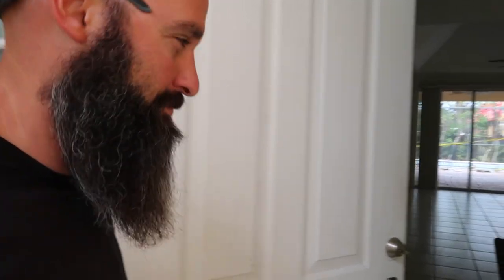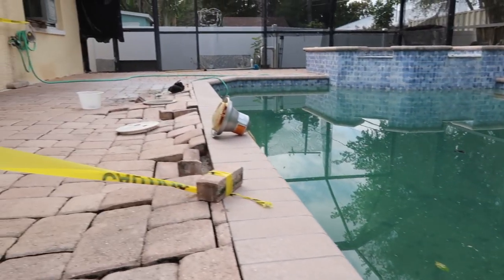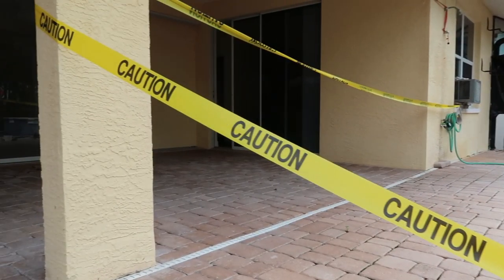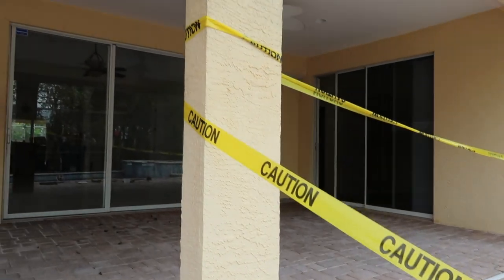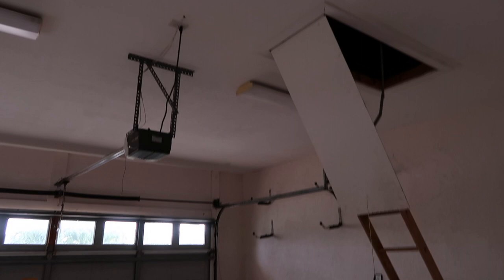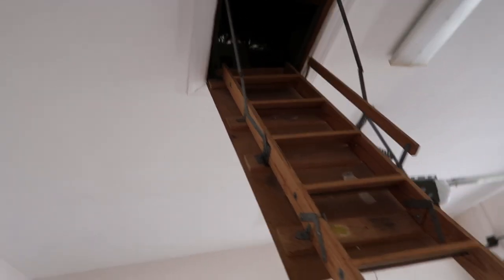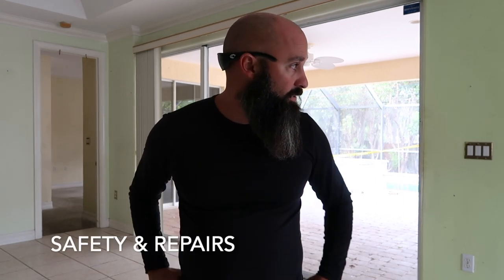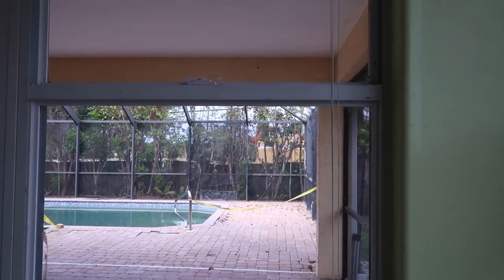How To List Your First Foreclosure Property / REO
There are 3 walkthroughs that I will perform on the first REO inspection once we know the bank asset / REO Listing is secure and vacant.  These there walkthroughs consist of the Recon where we ensure nothing living (or dead) in in the premises, Safety inspection to figure what is need to make the foreclosure listing safe before going to open market for sale and valuation...

**Like More Videos On Foreclosure / REO Listings?  Check these out!

Interested in Selling Products on Amazon?  It is called FBA (Fulfillment By Amazon) Where you could create passive income for you and your family.  This is the EXACT training I have gone through!